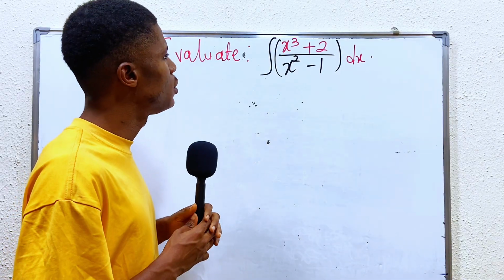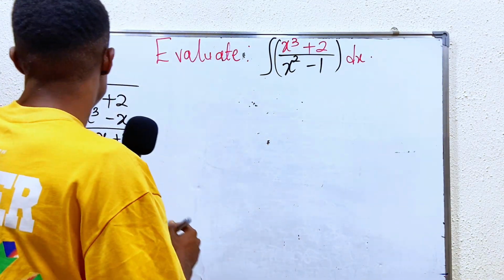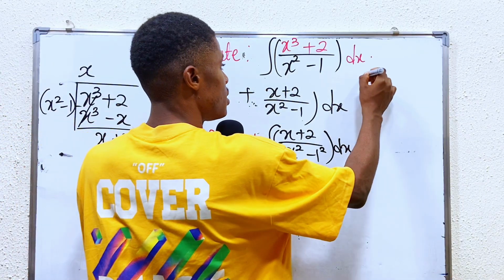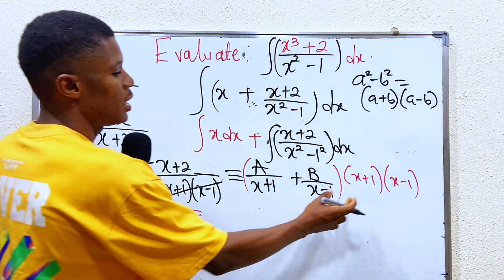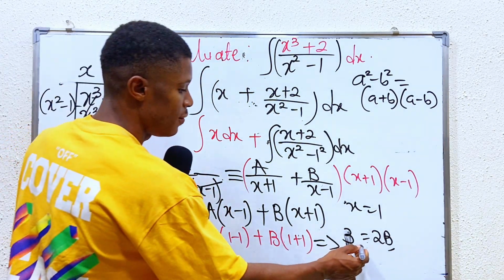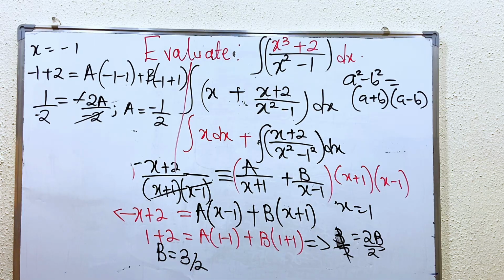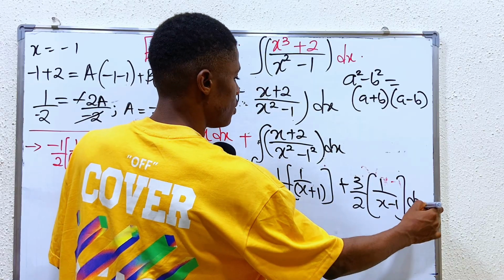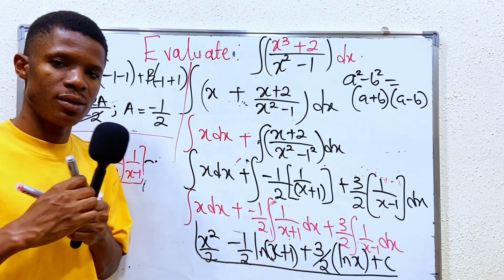Only 1% Can Solve This Integral! 🔥 | Integration Challenge Explained Step-by-Step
𝑥
3
2
𝑥
2
1

𝑑
𝑥
x
2
 −1
x
3
 +2
 dx
Most students struggle with it — but by the end of this video, you’ll master it step-by-step!

In this video, we break down this calculus problem using:
✅ Polynomial Division
✅ Partial Fractions
✅ Integration Techniques

Perfect for senior secondary school students and anyone preparing for exams like WAEC, NECO, JAMB, or even first-year university math.